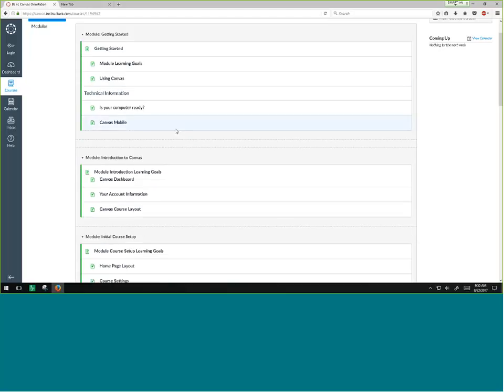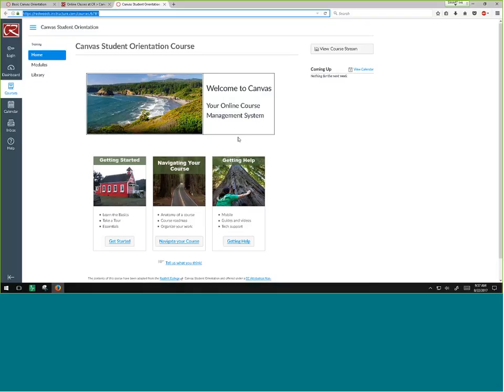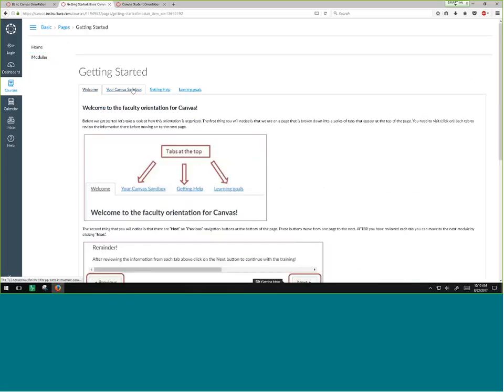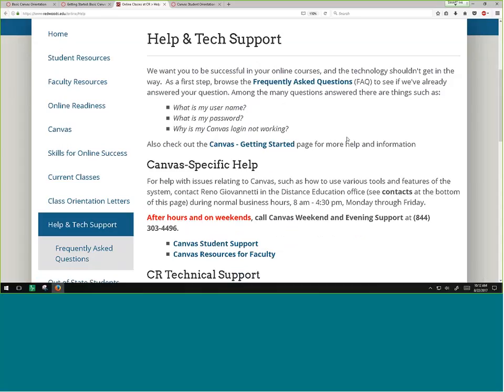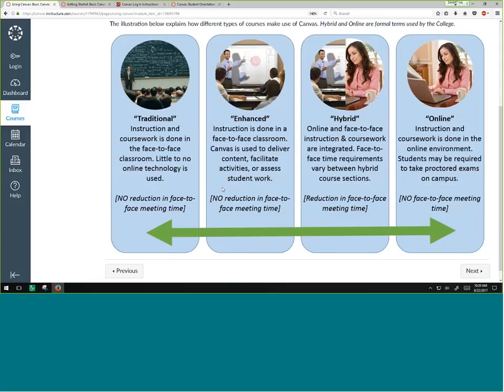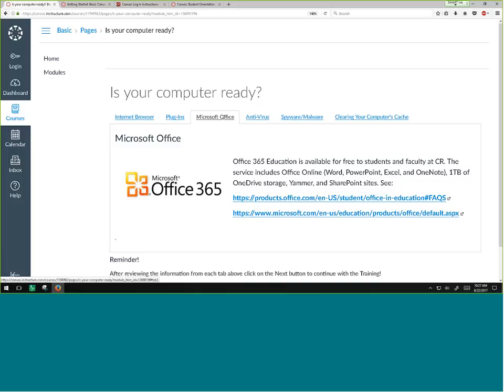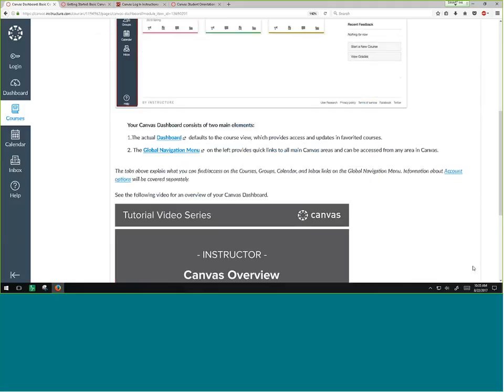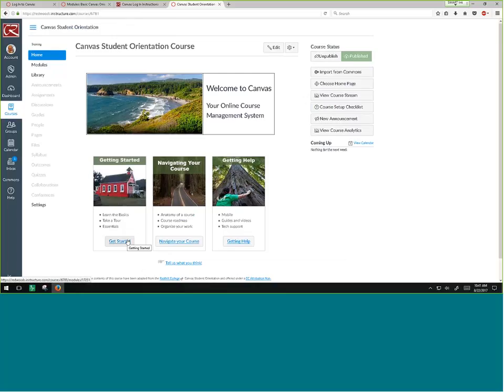Distance Ed Tech and Teaching Canvas Basics 2017 08 22